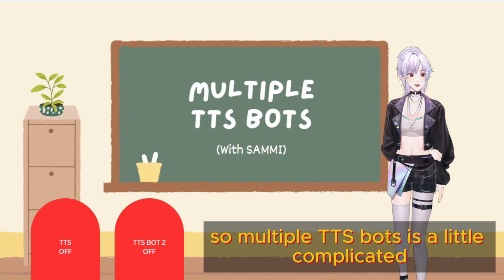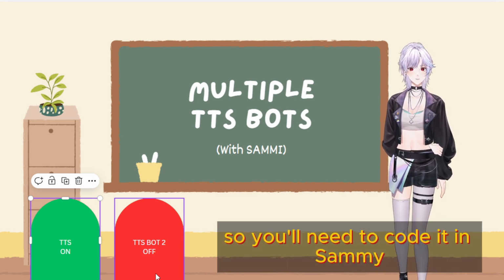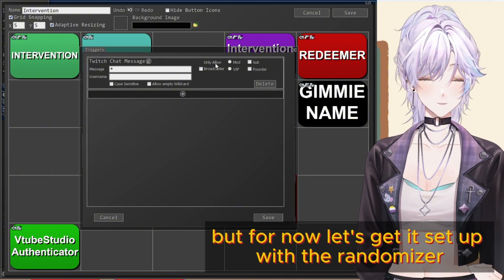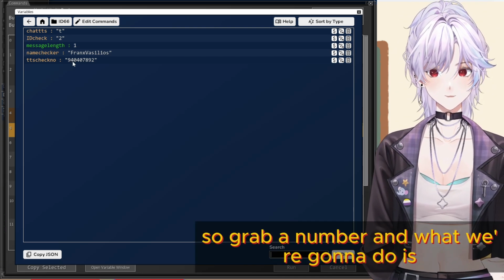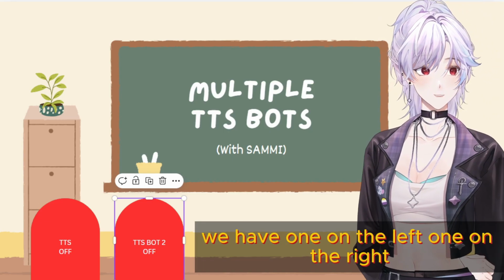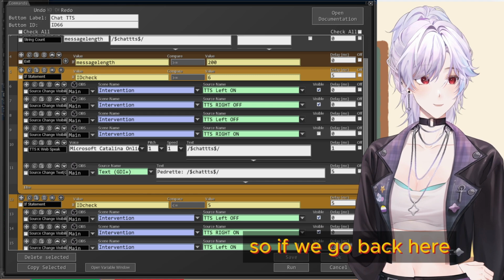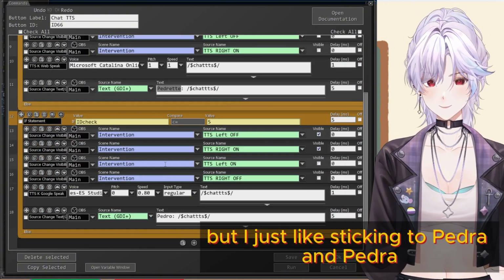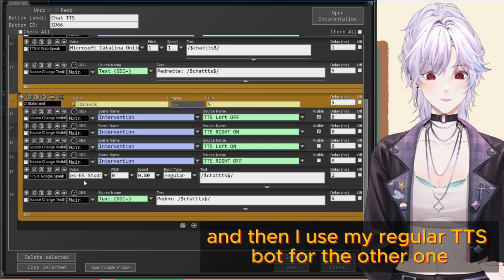Give your chat multiple Text-to-Speech bots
SAMMI is an amazing stream deck like program with SO MUCH POTENTIAL. It works for YouTube and Twitch! Sammi can be used on PC and iPad as a steam deck, and to set up automatic events and redeems. You can use the Text-to-speech for redeems, to thank followers, subscribers, raiders or to read every chat message out loud (you can censor certain words and people from having their mesages read!)

I'm VERY new to tutorial content, so any feeddback is appreciated! I'm really enjoying SAMMI and am VERY excited for upcoming plans